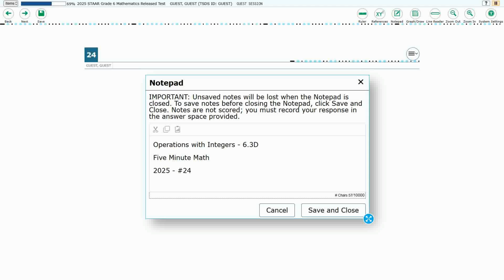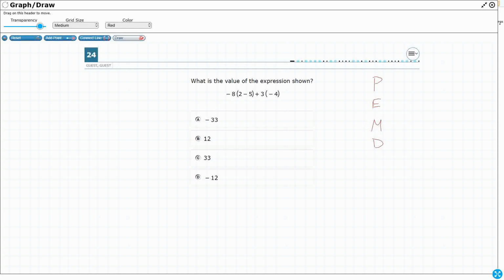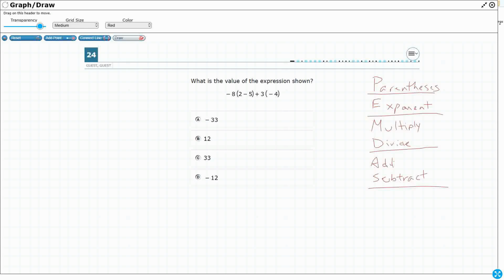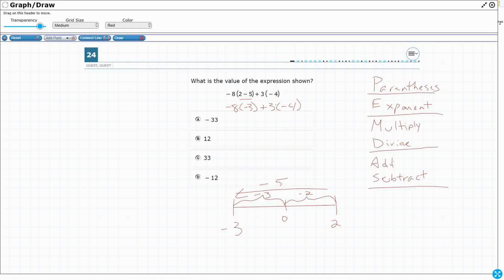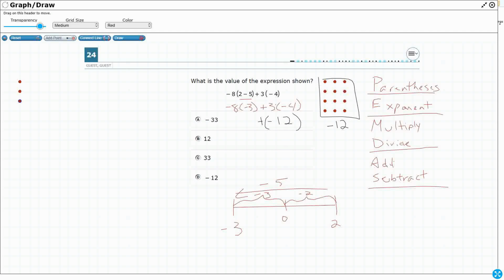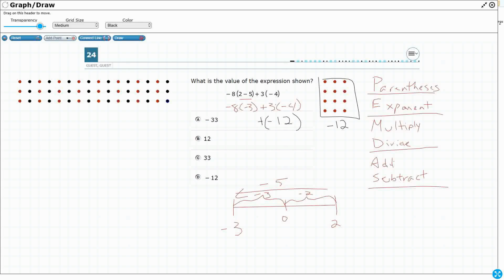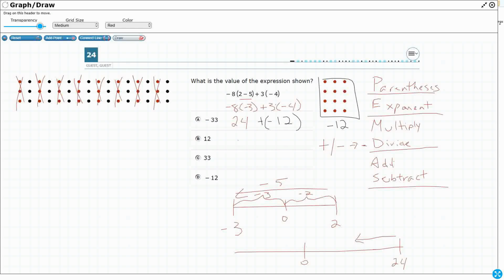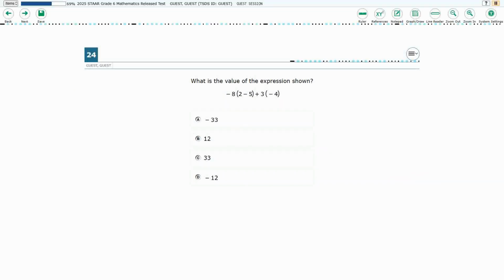6th Grade STAAR Practice Operations with Integers (6.3D - #16)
Practice add, subtract, multiply, and divide integers fluently with a test item from the 2025 STAAR test (#24 - 6.3D).